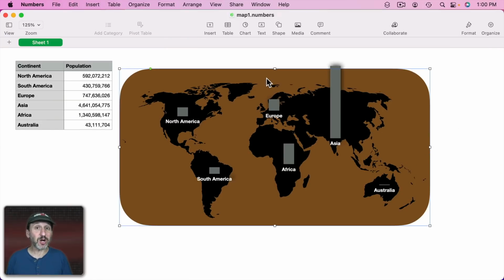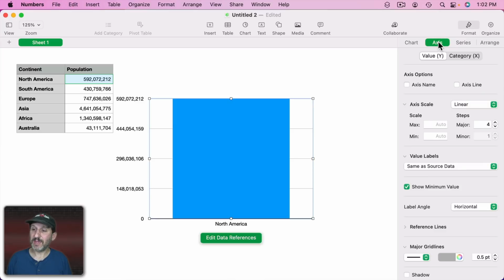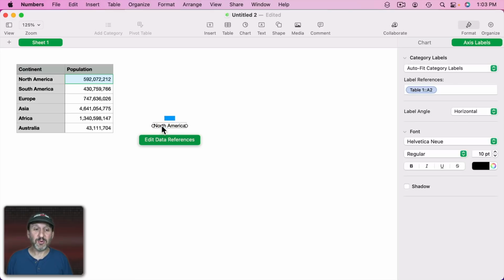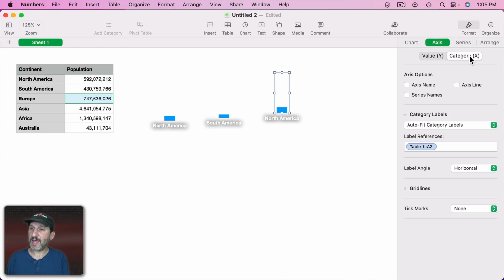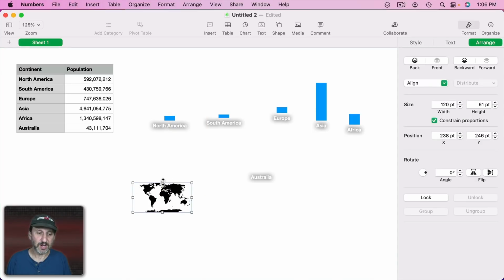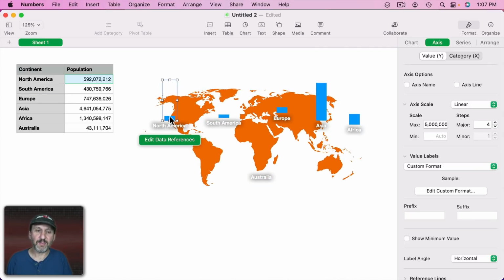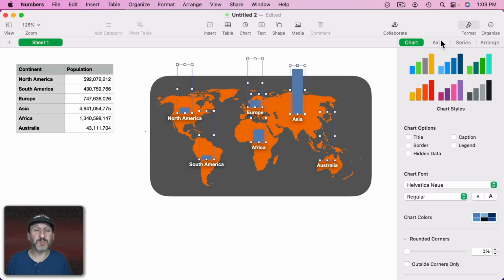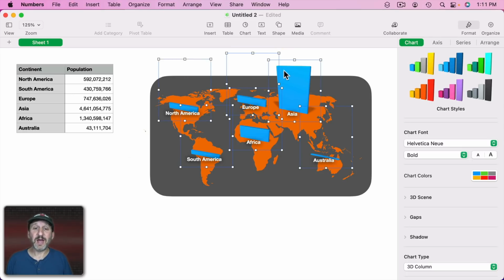Creating Map Charts In Mac Numbers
Sometimes it is useful to have bar charts where each bar is placed at a spot on a map or graphic. You can do that in Numbers, even though there is no special chart type for it. You just need to get creative.